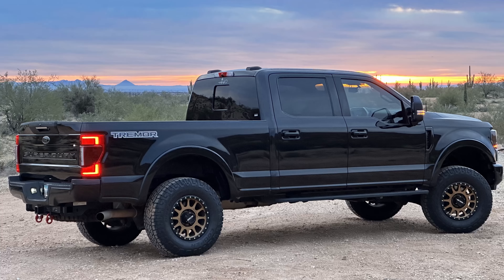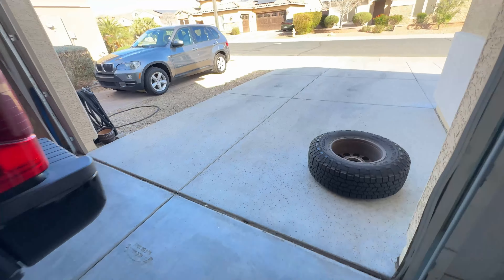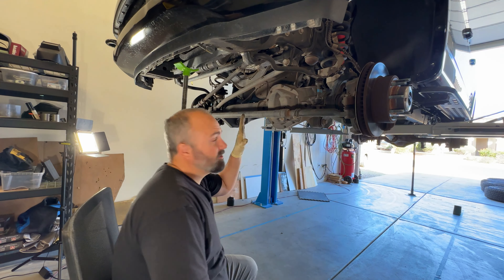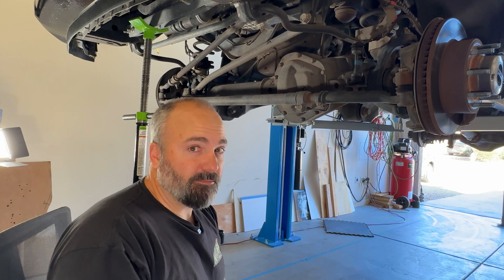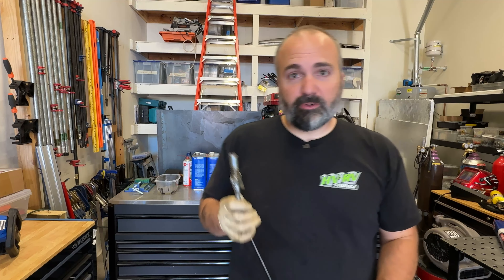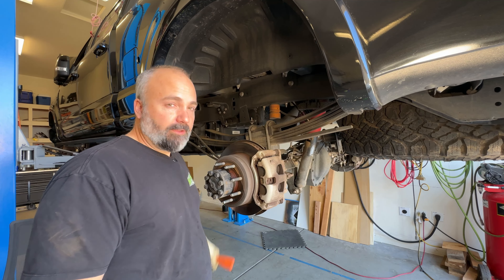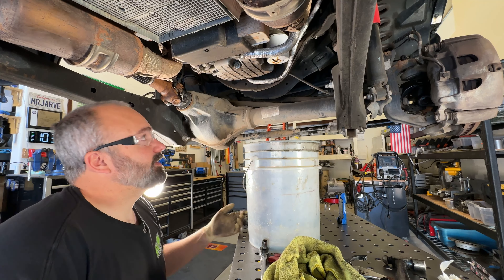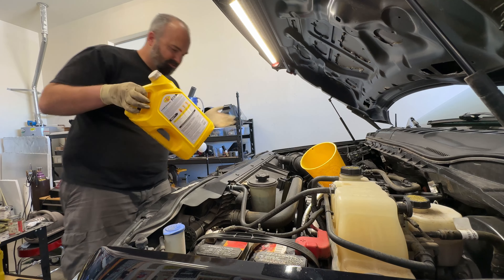Super Duty 7.3 Godzilla Oil Change and Inspection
It's a simple task to complete the oil change on a 7.3 gas Super Duty. Even though it's simple there are a few areas to check and inspect to make sure you'll have years of service out of your rig. I show the few important areas to lube the suspension and driveline as well as common failure points.

If you're looking for the perfect adapter to lube your suspension take a look at this Lock N Lube connector. It's Awesome.

Tools:
Motive Brake Pressure Bleeder
Pump Extractor
M12 Underhood Light
1/4” Impact Driver
1/2” Drill
My Plasma Cutter
Welding Extension Cord
Air Compressor Desiccant Dryer
Desiccant Beads
Air Compressor Filter

Side note— This DIY is not intended as instructional content. It is merely entertainment for you to do what you wish with. I’m just a guy with an awesome beard doing stuff I love. This content should not be used as a substitute for the advice of an appropriately qualified and licensed professional.